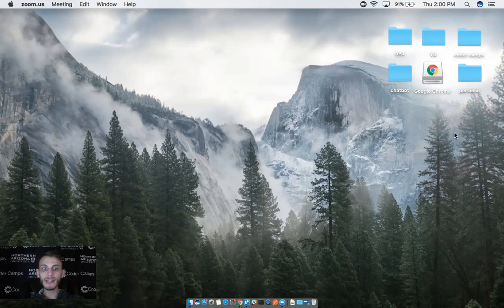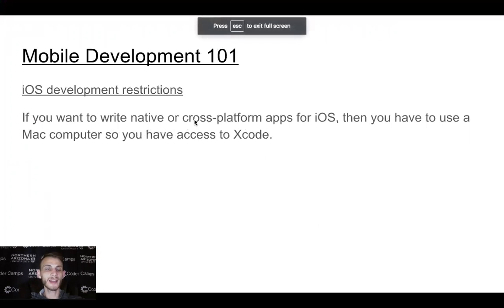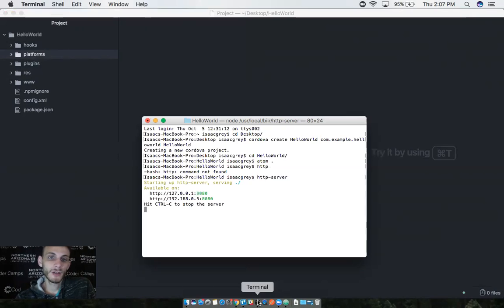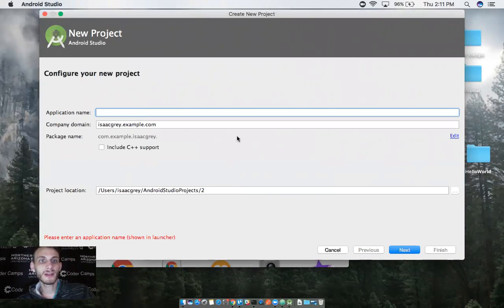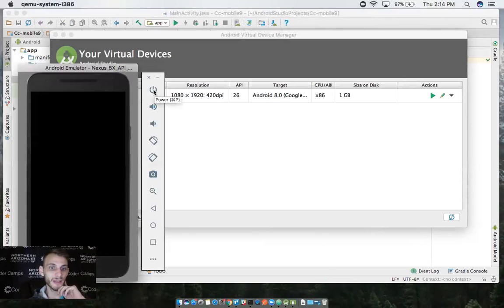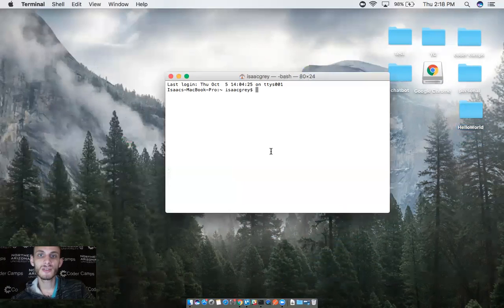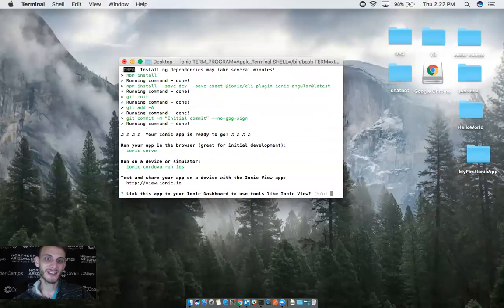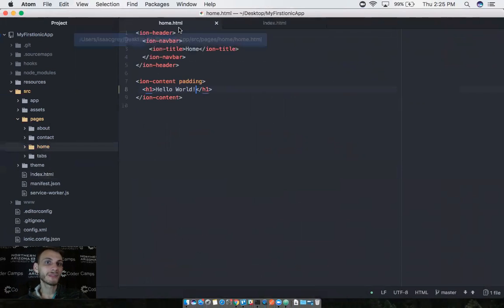Mobile Development - 10/5/17